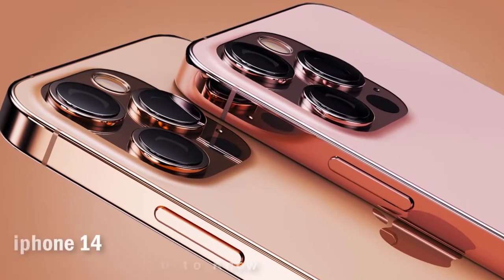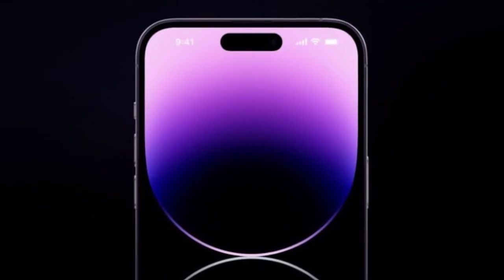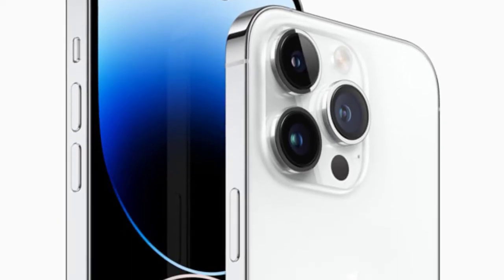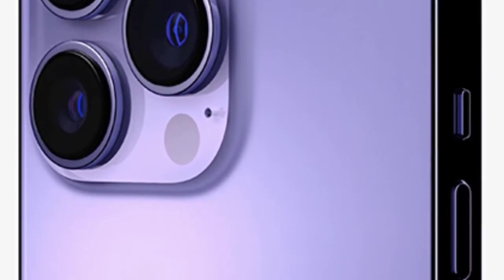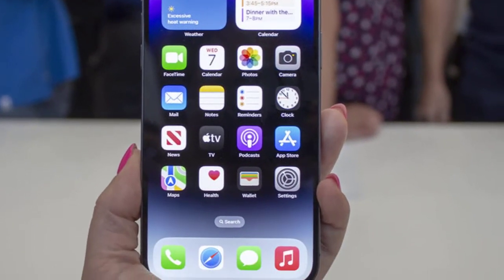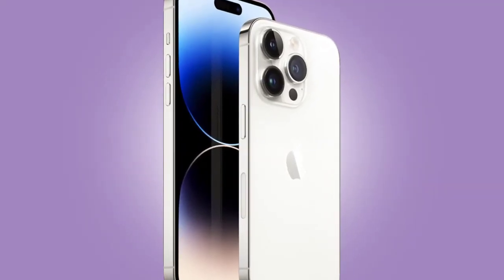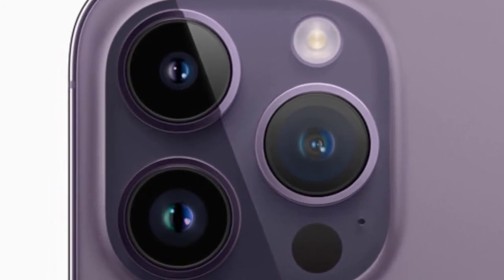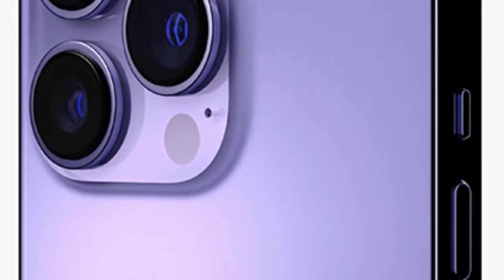iPhone 14 | Important Things You Need to Know | Cam Sakmai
Here is the prices of iPhone 14:
There's another profound purple tone, as well as silver, gold, and space black.
This Channel is create about news of technology, Digitals or electronic things. we happy to share what we know to all of you about it like, Smartphones, Computer Desktop or Laptop, Tablet, Smartwatch, cell phone, car and more about Digitals.
If you interested with it you can see it all in our website or You tube Channel.